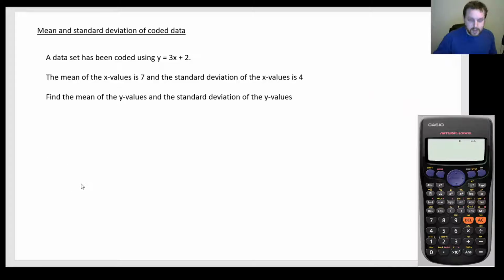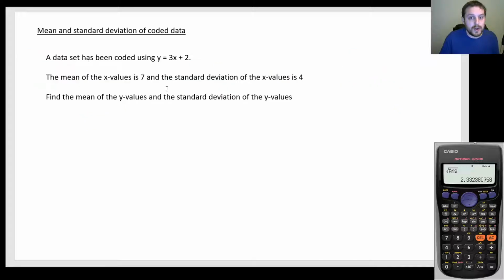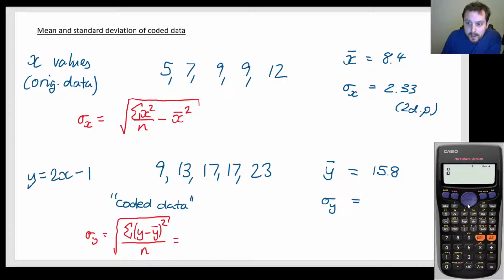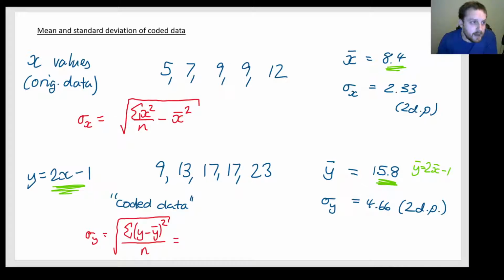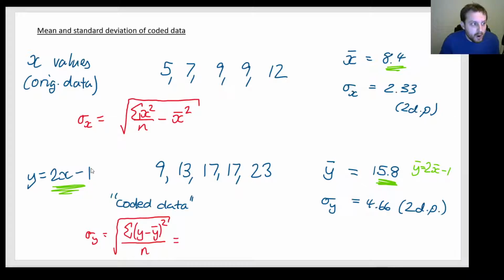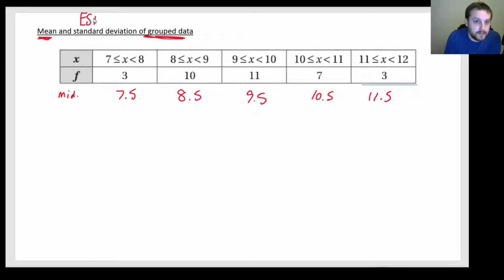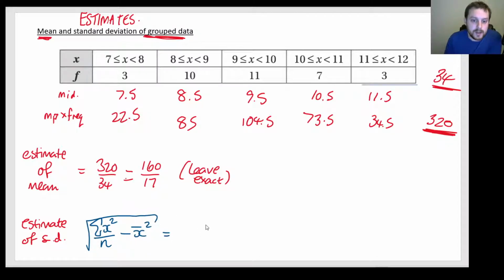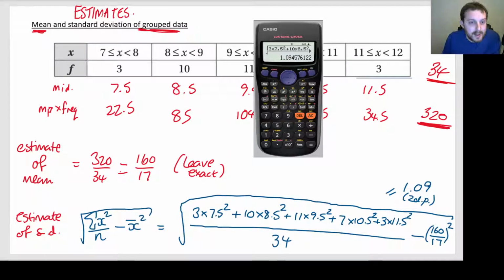Year 12 standard deviation part 2 [Mon 11 Jan 2021]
After watching ask any questions and finish EX 9.2A